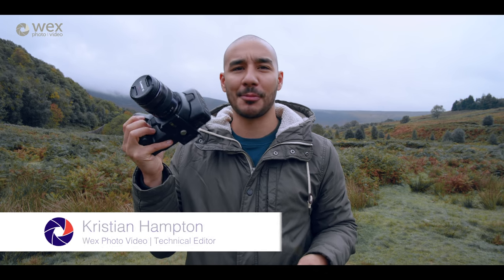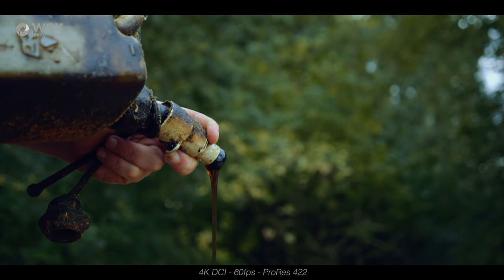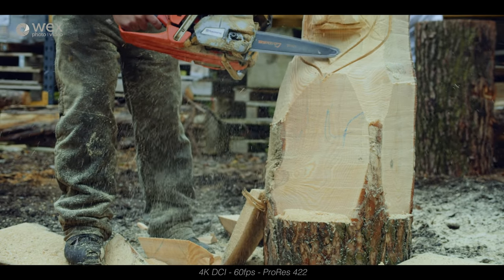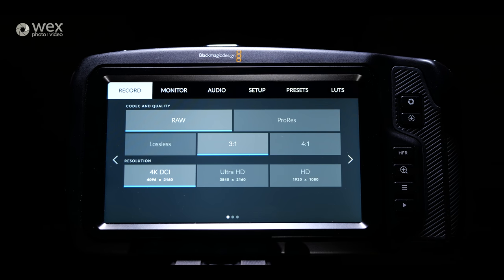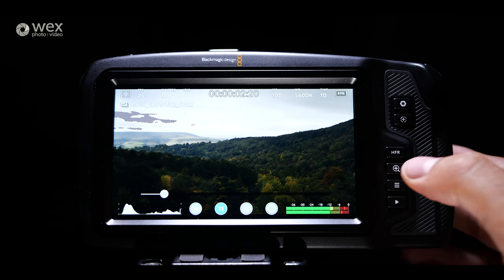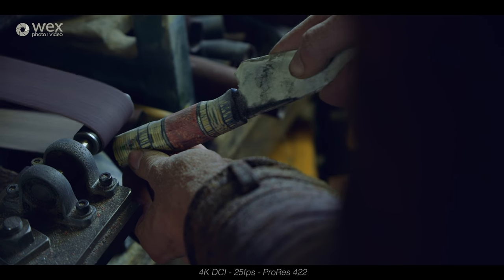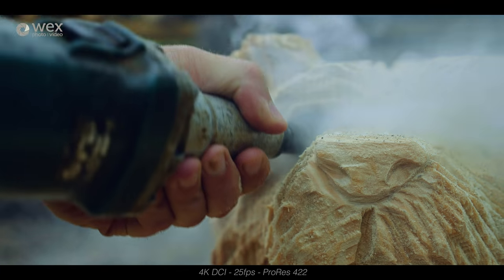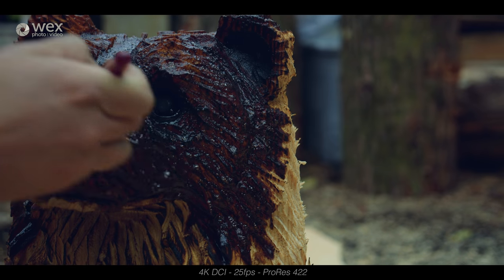Blackmagic Pocket Cinema Camera 4K - Test Shots and Full Walkthrough - Hands-On BMPCC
Kriss Hampton finally gets to try out the new Blackmagic Pocket Cinema Camera 4K. In this video he shares some of his test shots captured with the camera and talks through all the headline features and his experience shooting with it.

Special thanks to both Ferraby Knives and Mike Burgess for allowing me to come and film them both in action - two great guys. Please do check out their website to see some more of their awesome work:

Offering internal 4K RAW, 13-stops of dynamic range, and Full HD recording up to 120fps (windowed), the Pocket Cinema Camera 4K marks an impressive step up from Blackmagic Design. Building upon the foundation of the previous iteration, this model adds features to make many more expensive cameras blush. A 5" touchscreen, full-size HDMI out, LUT support, and mini XLR input are also on-board.